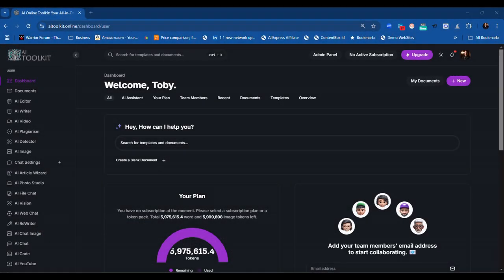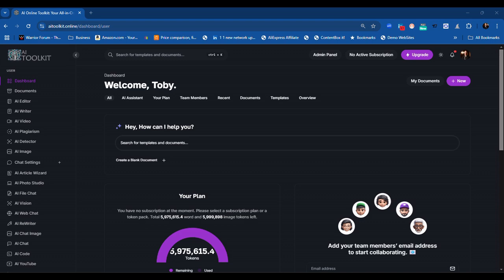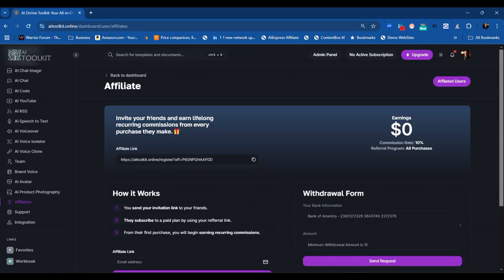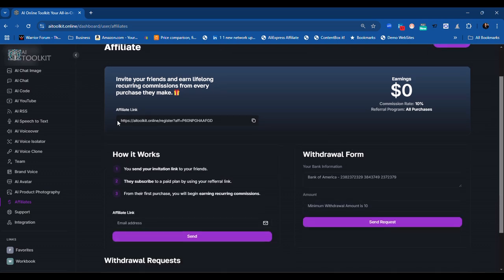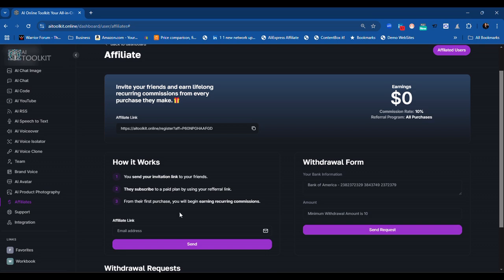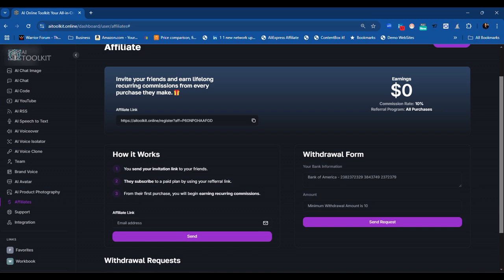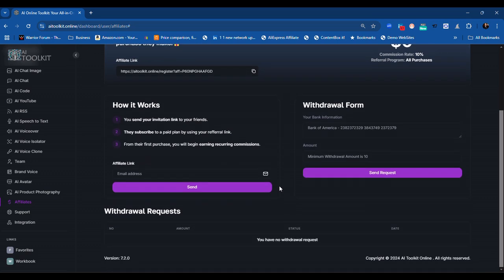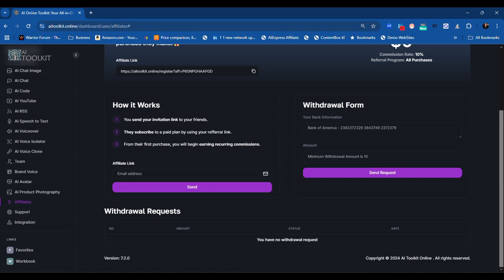AI Toolkit Tutorial- Affiliates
Short tutorial of the AI Toolkit's Affiliates feature. Available in all plans.